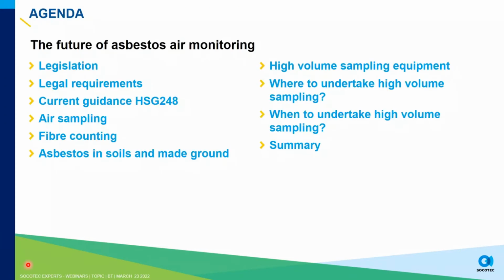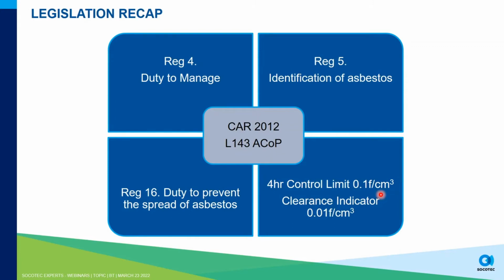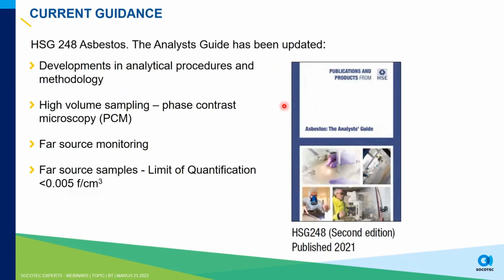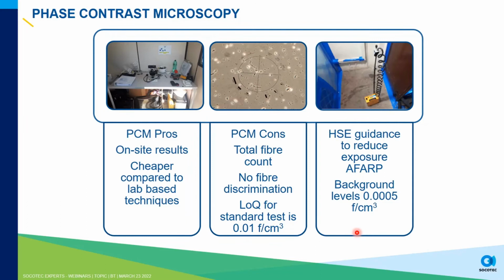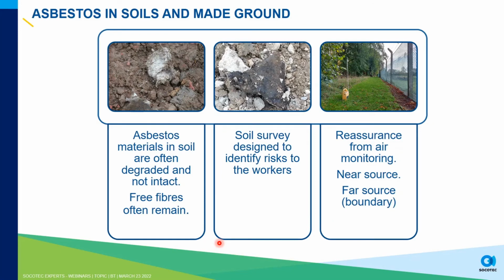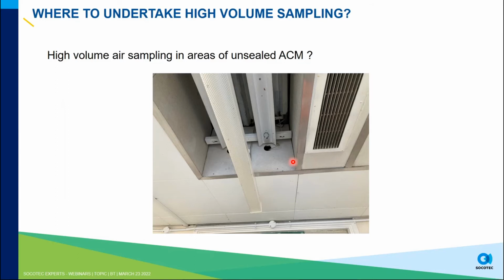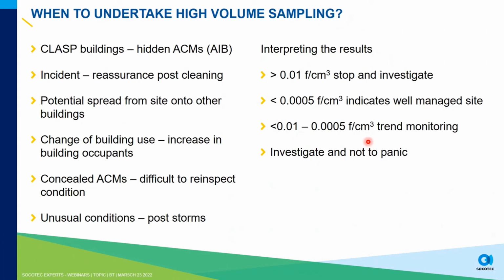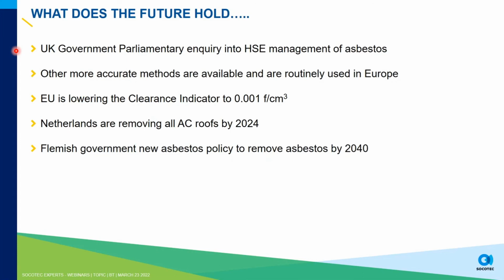The Future of Asbestos Air Monitoring - Expert Webinar | SOCOTEC UK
SOCOTEC’s fourth expert webinar, The Future of Asbestos Air Monitoring, took place on Wednesday 23 March 2022 at 11am.

The webinar was be led by Matt Harris, technical and quality manager, and discussed the new HSG248 air sample types and the lower limits of detection and what this means for duty holders of non-domestic premises.

SOCOTEC UK is a leading provider of testing, inspection and compliance services.

Delivering seven million tests a year to more than 5,000 clients SOCOTEC offers the widest range of testing, inspection and compliance services in the UK. We pride ourselves on our client-focussed approach and continual drive to exceed expectations through our leading technical expertise, operational excellence and technological innovation.